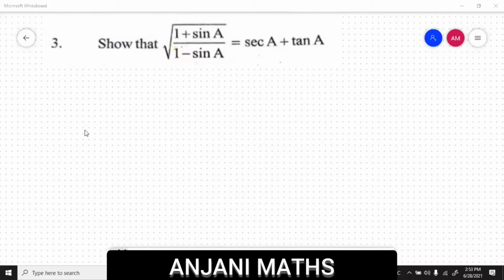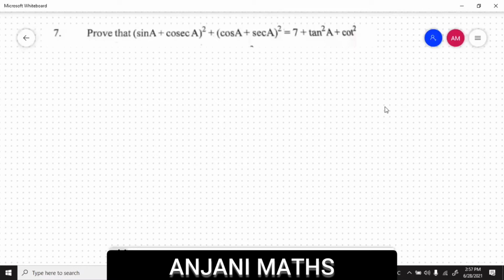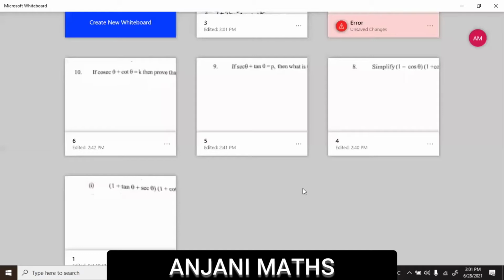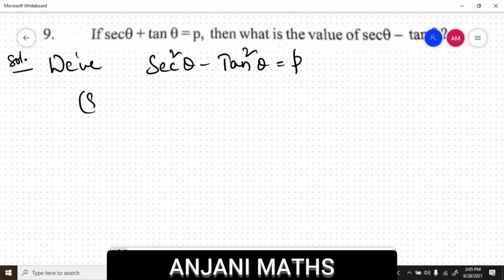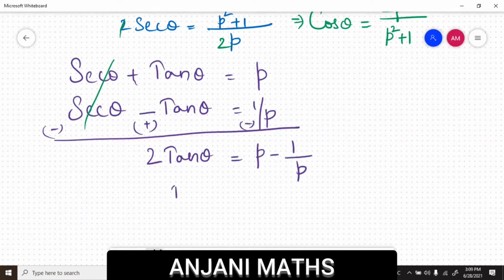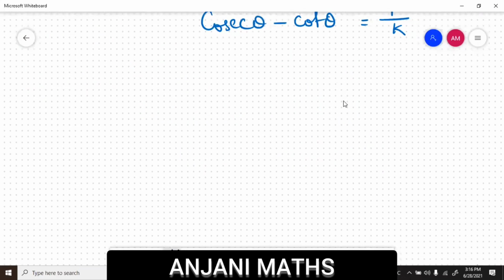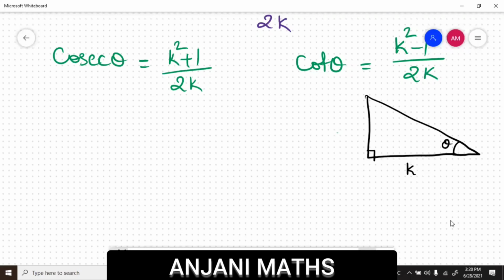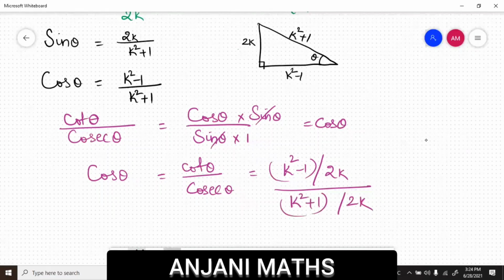TRIGONOMETRIC IDENTITIES -Part 3